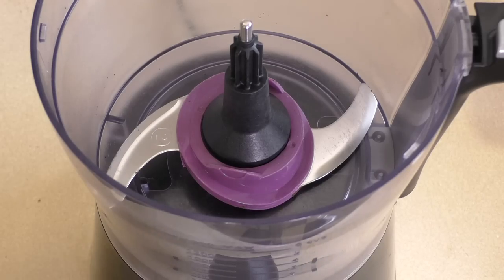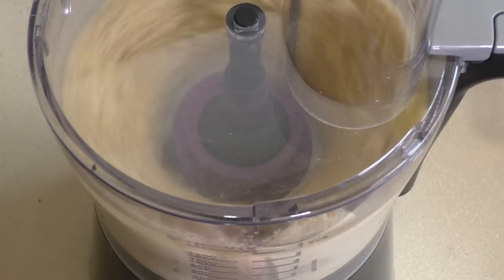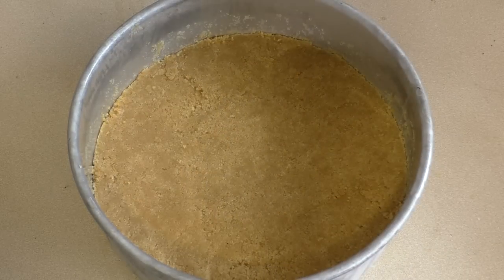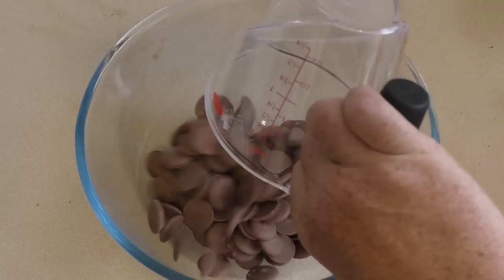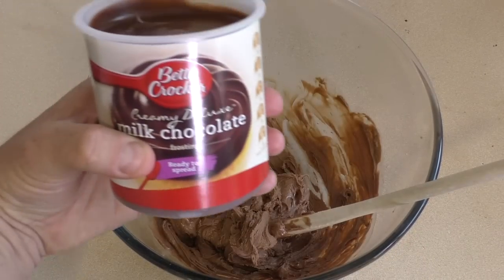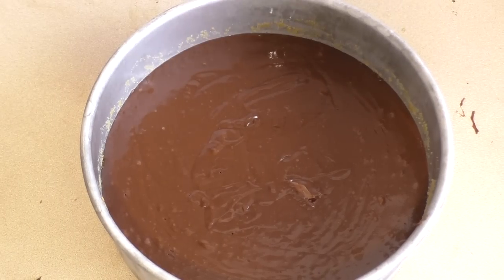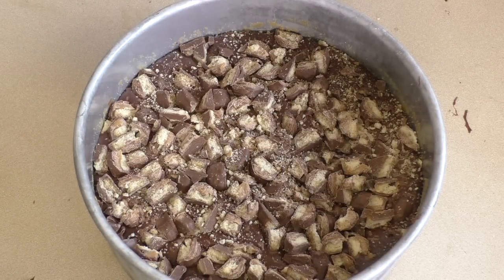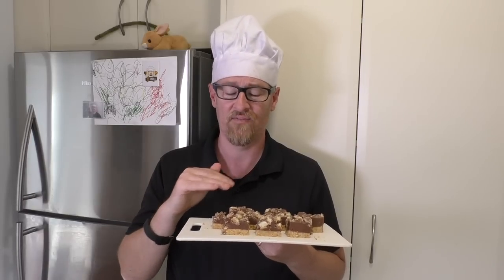HOW TO MAKE TWIX FUDGE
Welcome to the SimpleCookingChannel. Things might get pretty simple sometimes but sometimes that's just what a person needs. I hope you like my recipe for twix fudge

Simple Cooking Channel Merchandise!!

Ingredients

250 Grams of cookies
100 Grams of melted butter
375 Grams of milk chocolate
30 Grams of butter
1 Jar ( 450ml ) Milk chocolate frosting
200-250 Grams of twix chopped up Get Instant Access to my FREE ebook Right Now Just where you can see our 20 most popular recipes that is sure to impress :D Get Instant Access to my FREE ebook Right Now Just where you can see our 20 most popular recipes that is sure to impress :D